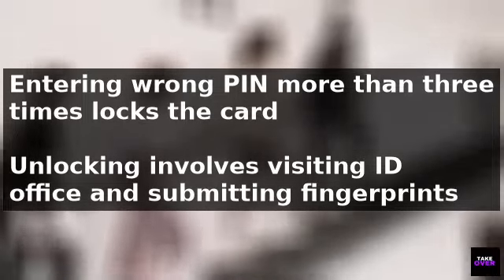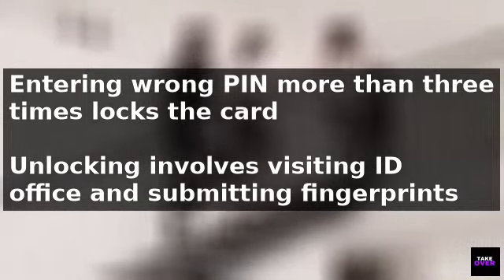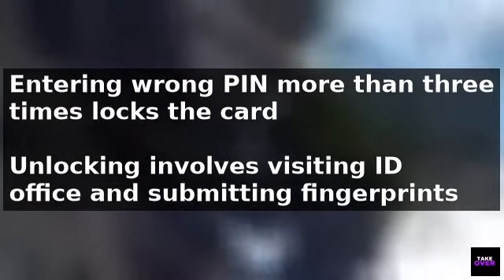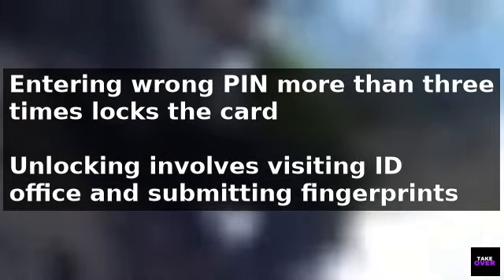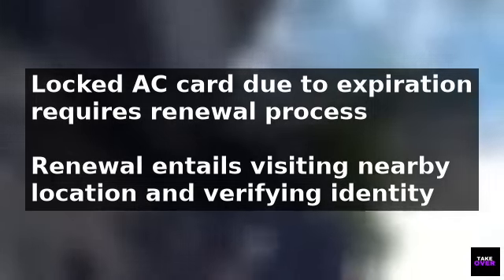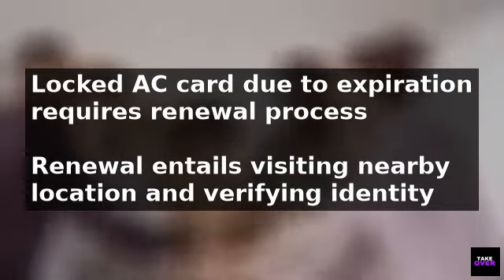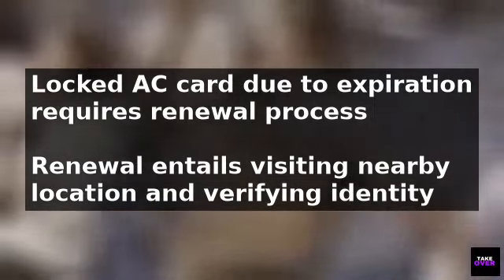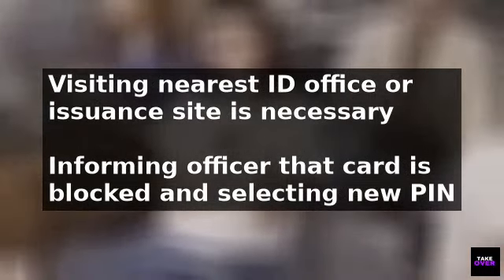How To Unblock A CAC Card (2025)